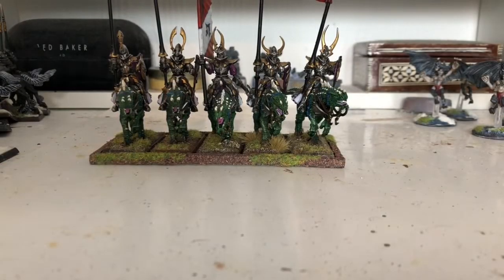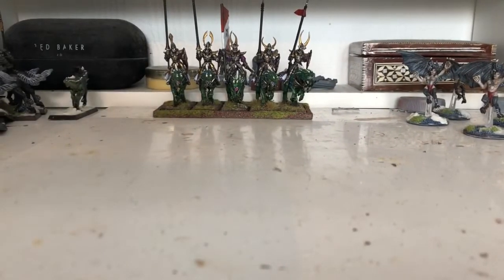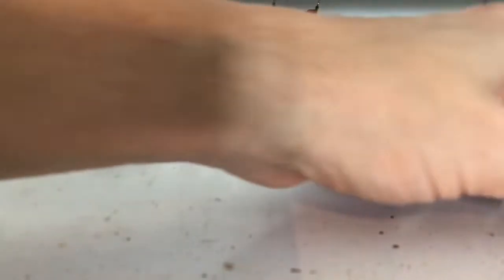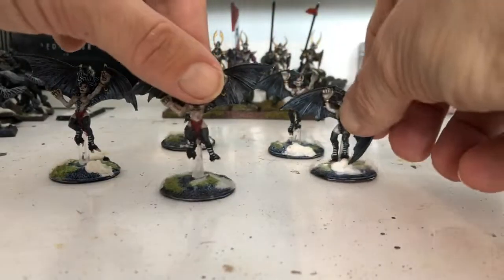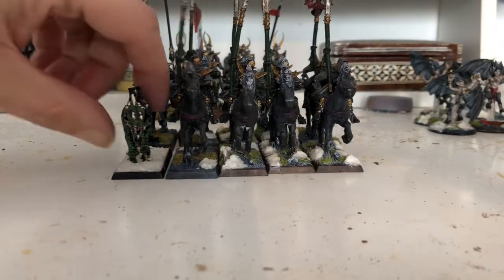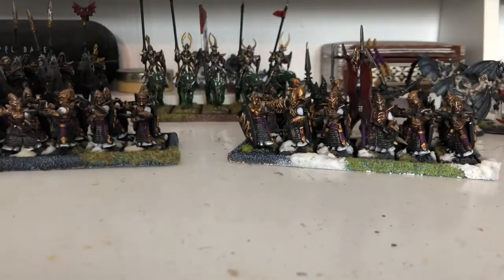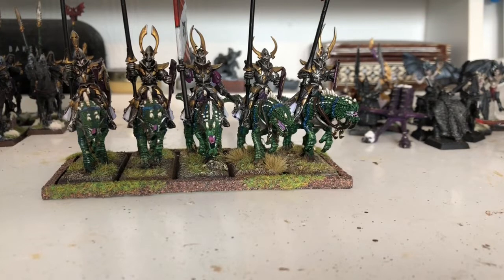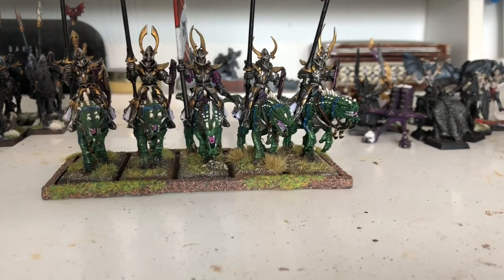Oldhammer Dark Elves. Response to Stig of the dump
Video response to Stigs High elves and a bit of a rant about eBay.